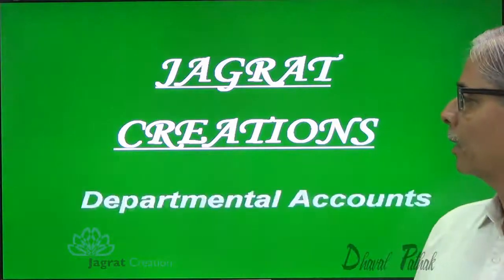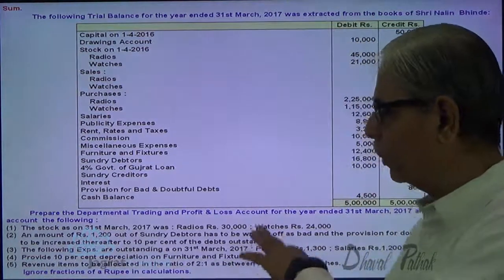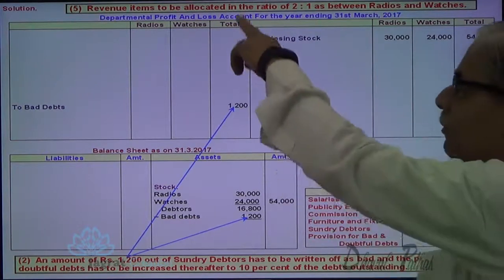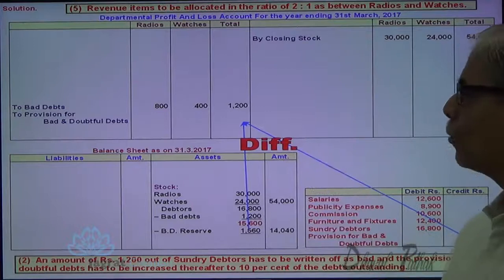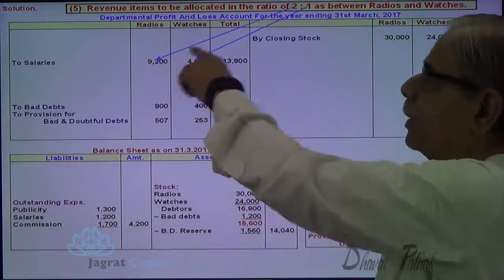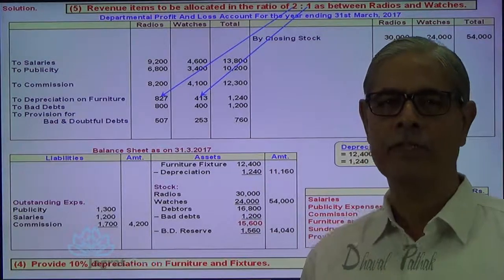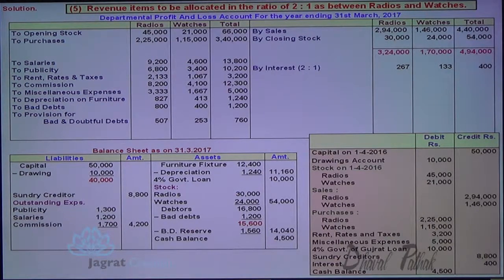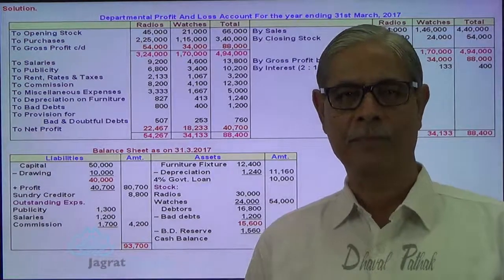Departmental Accounts Lecture 17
Jagrat Creation Presents This Video lecture on  Departmental Accounts Which Includes sum wherein  Departmental Trading and Profit and Loss Account in columnar form, of the two departments and Balance sheet is prepared from given Trial Balance and adjustments.